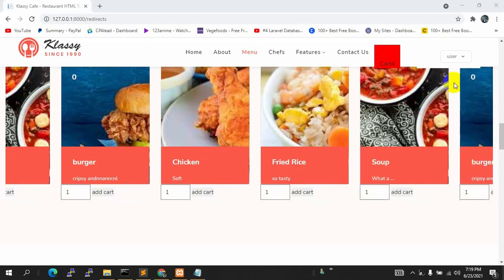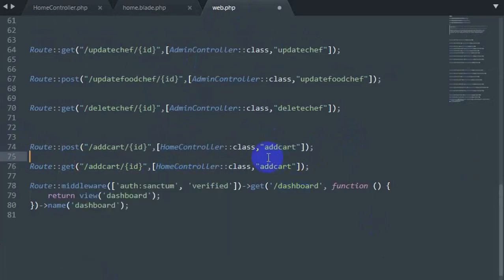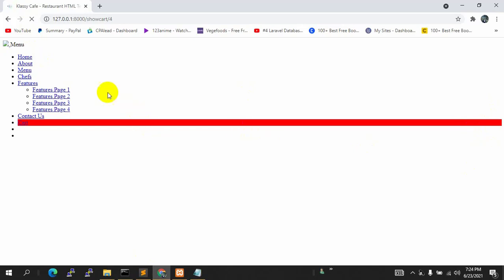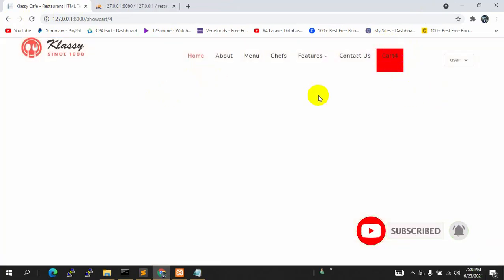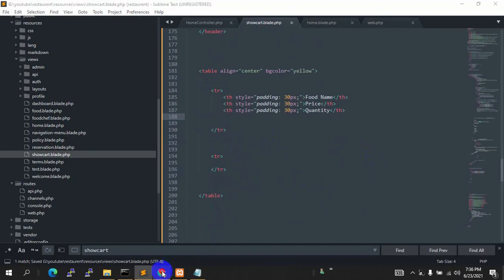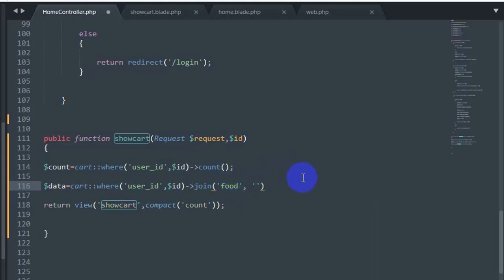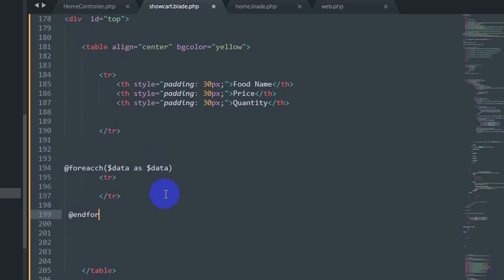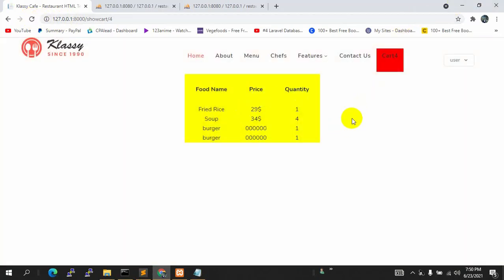#17 Show Cart Data In Laravel Project | Laravel Restaurant Management Project Tutorial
#17 Show  Cart Data In Laravel 9.0 Project | Laravel Restaurant Management Project Tutorial